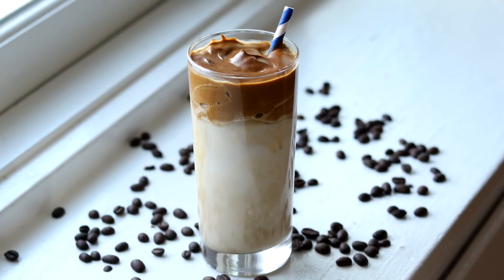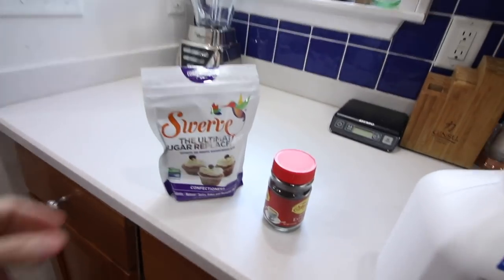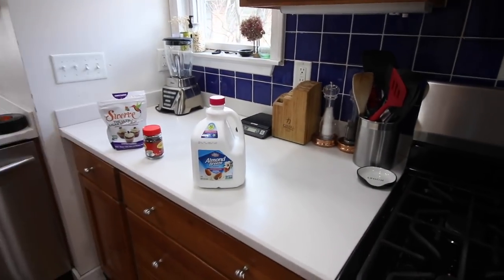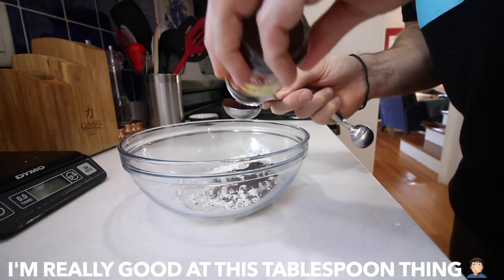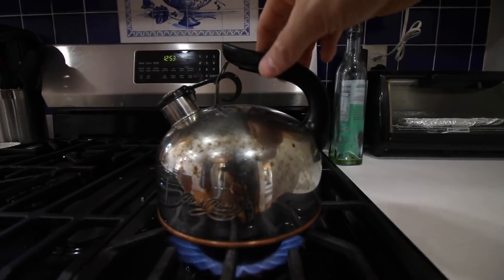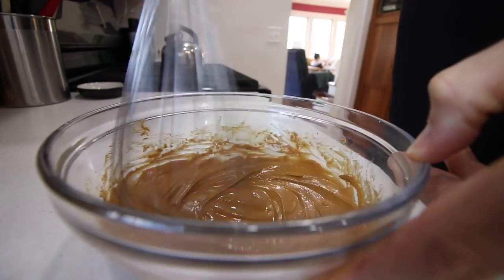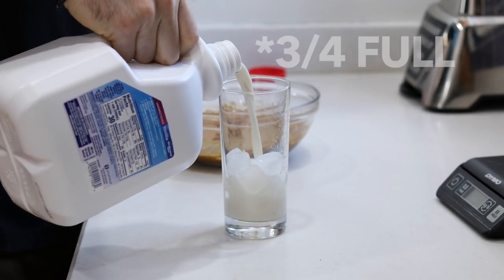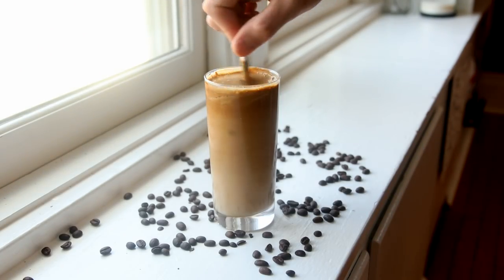Keto Dalgona Coffee Recipe | How To Make Dalgona Coffee - Tik Tok Coffee - Low Carb And Keto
Dalgona Coffee is taking over Tik Tok. It's the coffee everyone is making while STAYING HOME. So, this is how to make keto dalgona coffee, since the "normal" recipe isn't low carb or keto friendly!

Things I used in today's Keto Dalgona Coffee Recipe:

Instant Espresso

Confectioners Swerve

Almond Milk